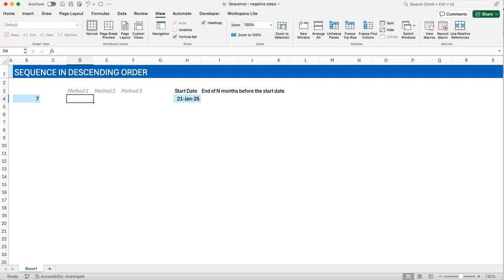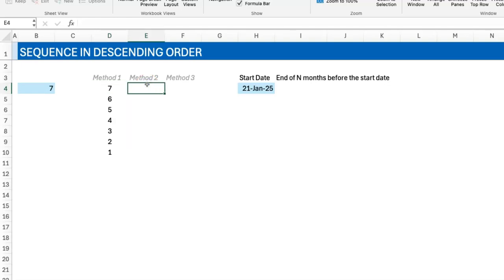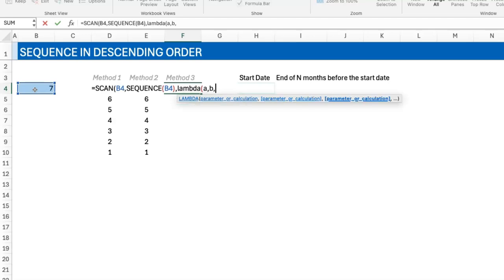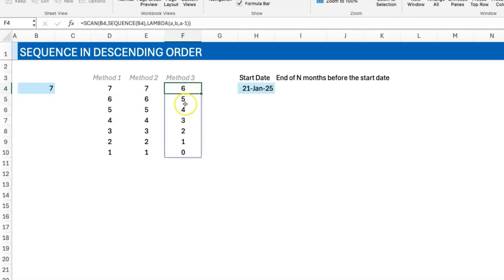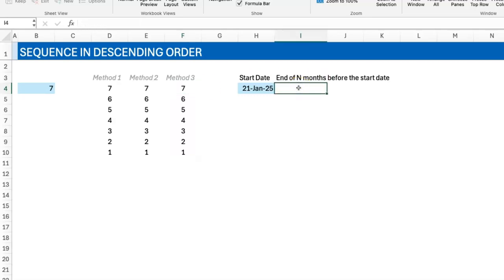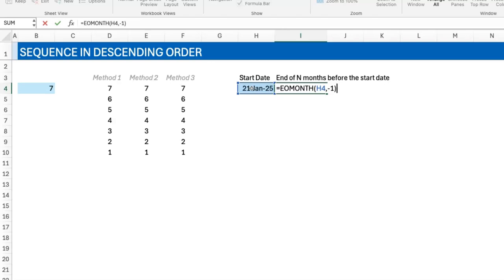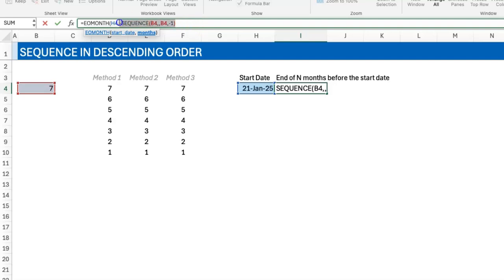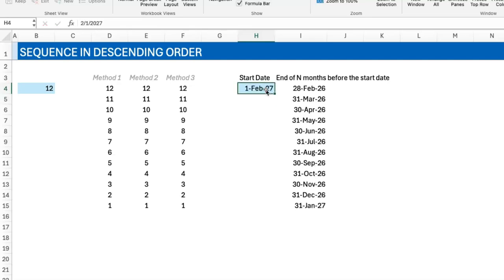Sequence in descending order - Excel Formulas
Create a sequence in descending order - In this video, I show an Excel formula to create a sequence in reverse or descending order.